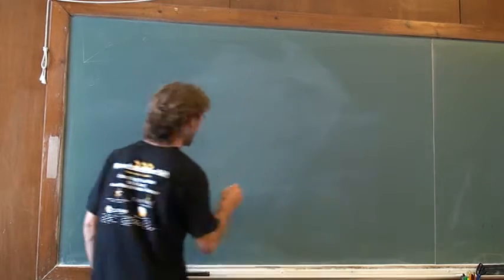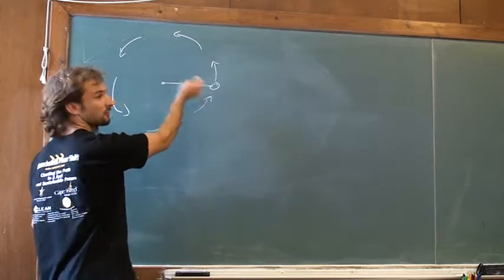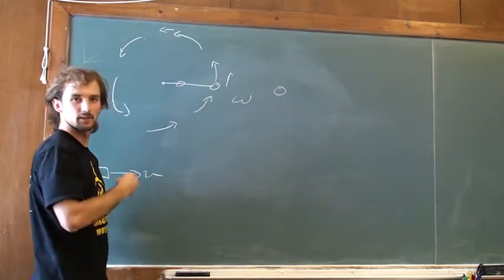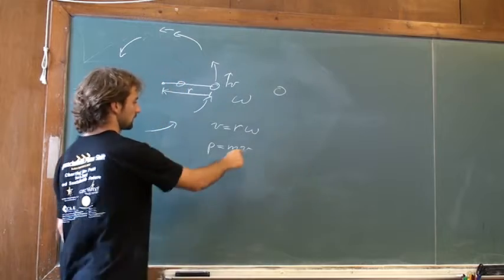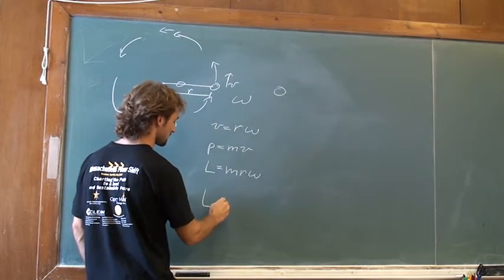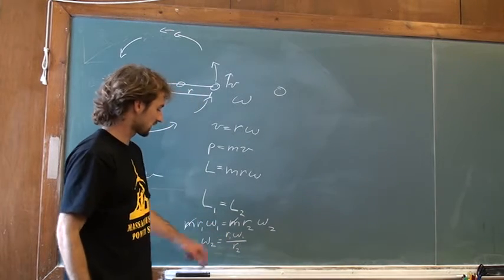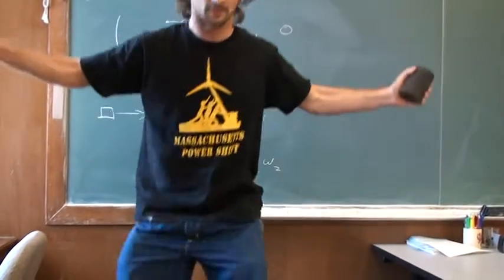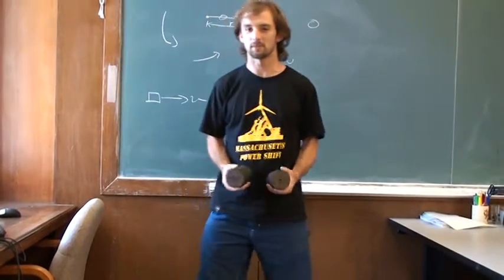Demonstration of Change in Angular Momentum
Teacher: Nathan
Team: tootor